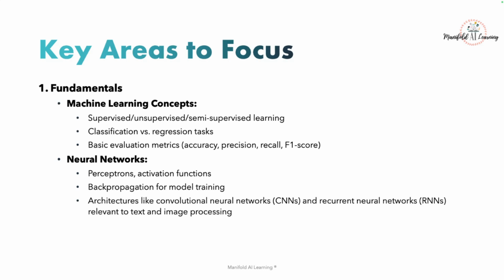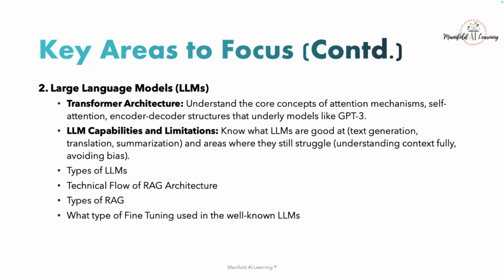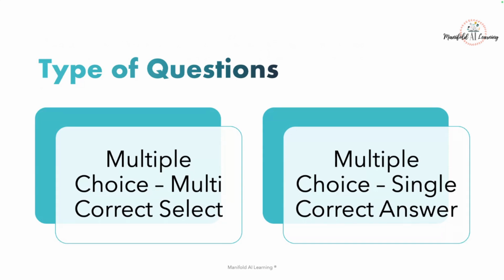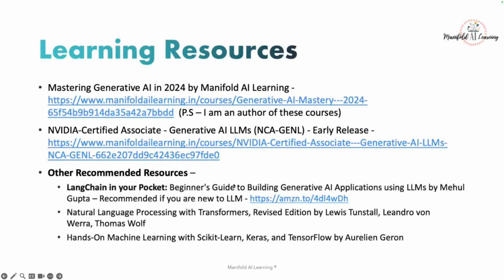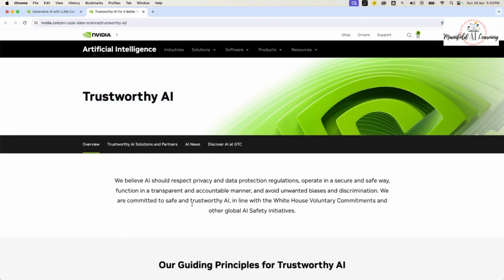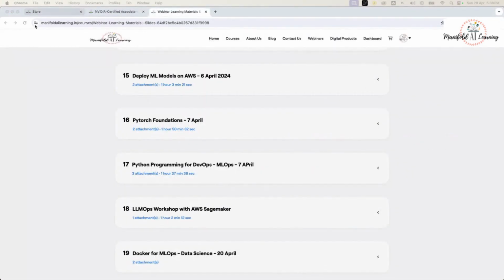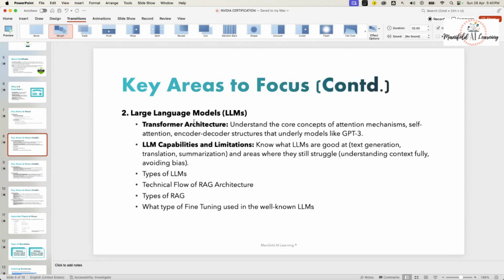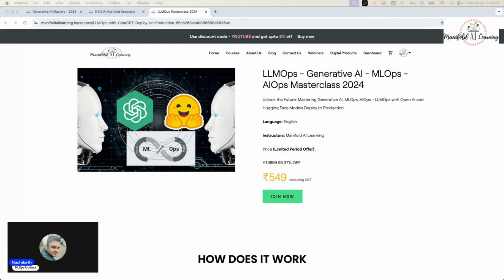NVIDIA Certified: Mastering Generative AI with LLMs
Learn how to become an NVIDIA Certified Associate in Generative AI with LLMs in this Webinar.

Recommended Courses :
Ultimate Generative AI Mastery -

Dive deep into the world of Generative AI and discover how to master LLMs with expert guidance.

Whether you're a beginner or looking to enhance your skills, this video will provide you with the knowledge and tools needed to succeed in the field of AI.

Join the Webinar and take the first step towards mastering Generative AI with LLMs.